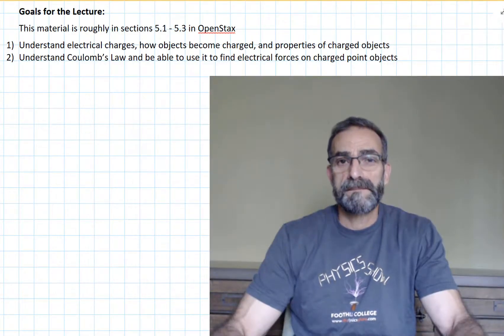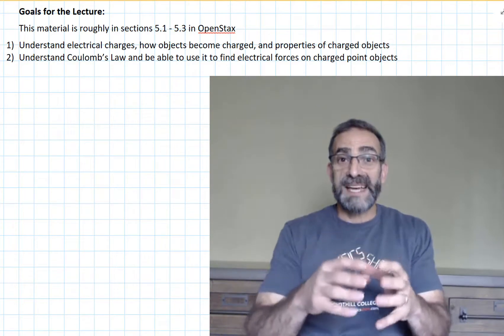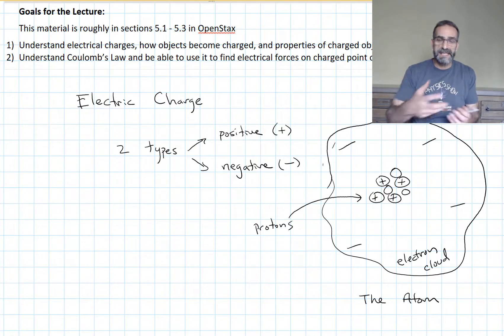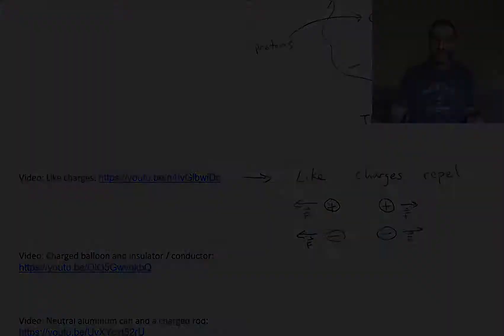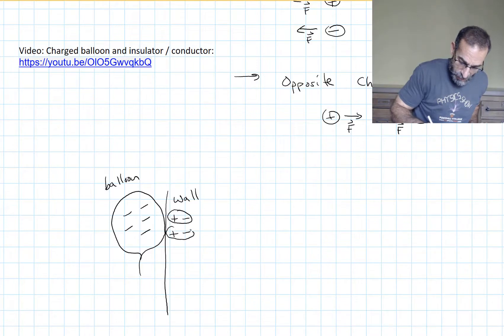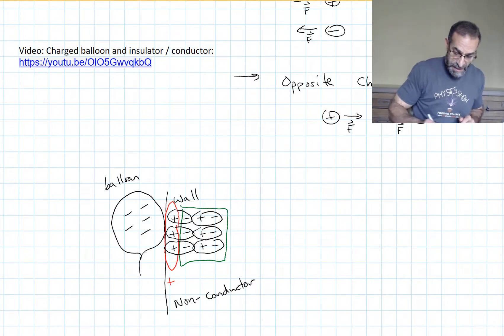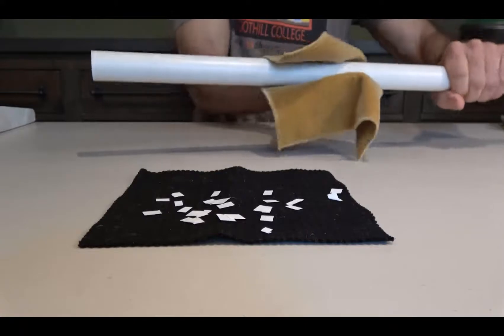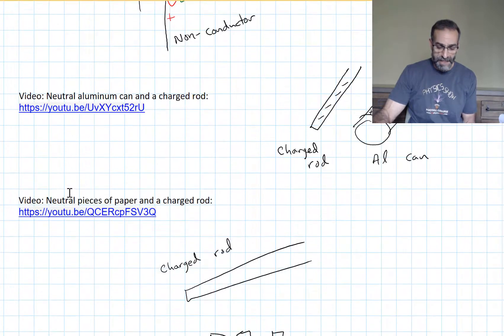phy4b hour 01 a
This is lecture 1a (of 46 lectures) in Physics 4B, a one quarter long, sophomore level, calculus based physics class covering electricity and magnetism.
Topics: Electric charges and electric forces